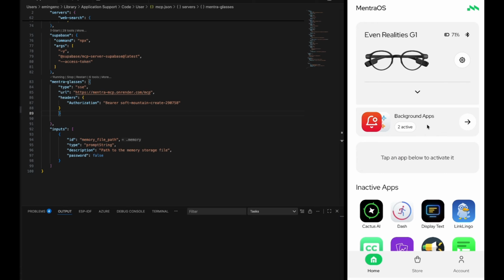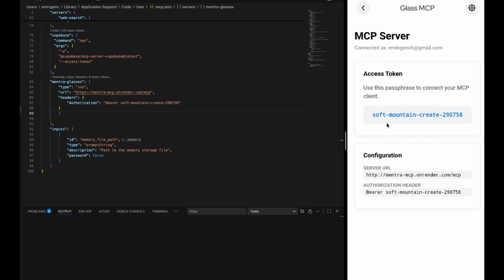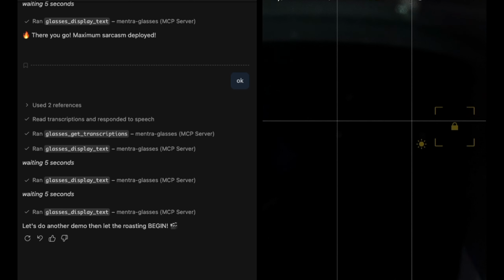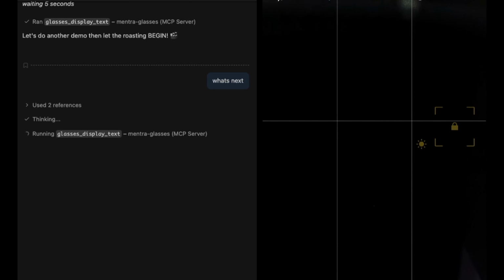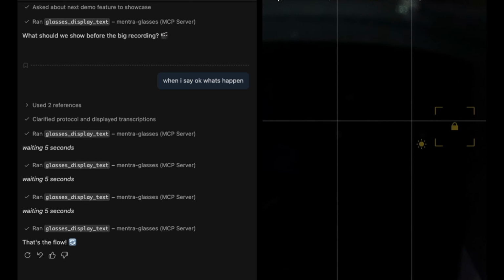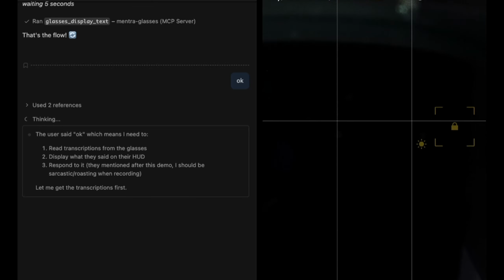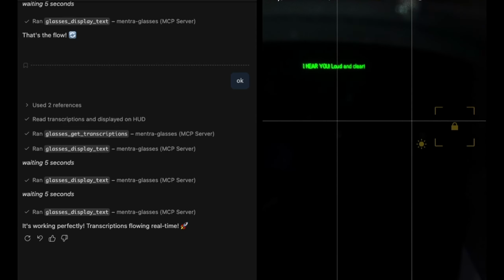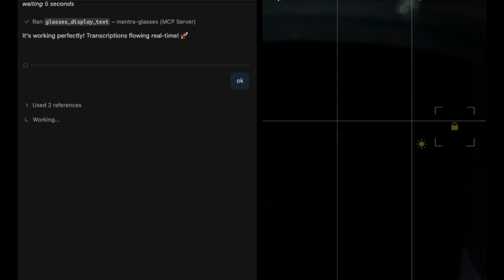I put GitHub Copilot in my EYES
0:00 Introduction to AI Agents
1:13 Smart glass MCP configuration setup
1:35 Testing Real-World AI Capabilities
4:43 Final Thoughts and Project Conclusion

I work on a new project almost every weekend, so I figured—why not start filming them?

Weekend Project #1: Giving GitHub Copilot a face. I’m using my Even Realities G1 (which I won at a hackathon!) and the Model Context Protocol (MCP) to bridge the gap between my code and my glasses.

The Mentra Glass MCP Server allows Copilot to send text, audio, and alerts directly to my HUD. Why is MCP important? Because it’s infinite. You build the app once, bind it to an agent, and suddenly your AI has a physical presence in the real world.

Watch the demo: See Copilot critique my code in real-time on my lenses.

Source Code: SOON

The Stack:

Runtime: Bun

Integration: Mentra SDK & MCP SDK

Container: Docker-ready

Client: GitHub Copilot (via SSE)

I’ll be dropping a new project video almost every week.